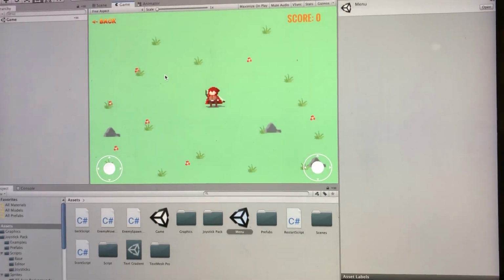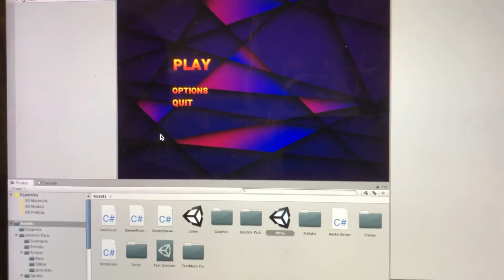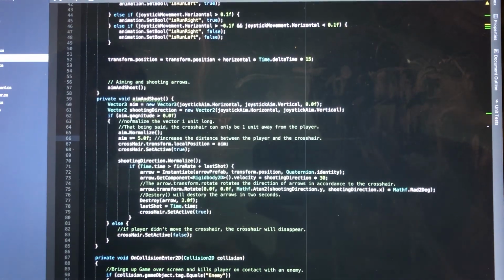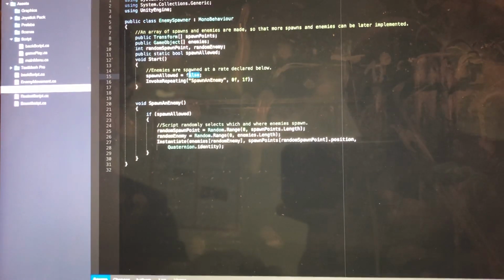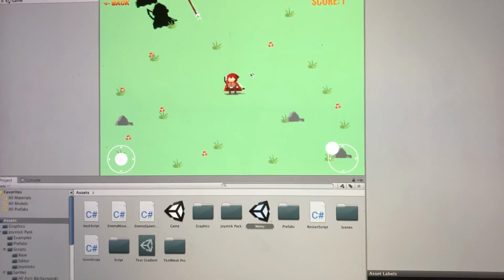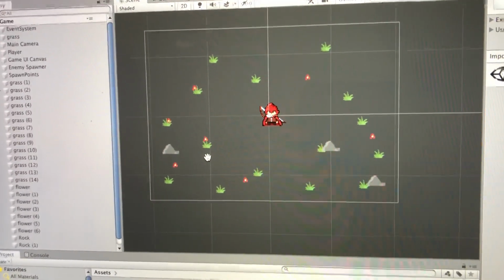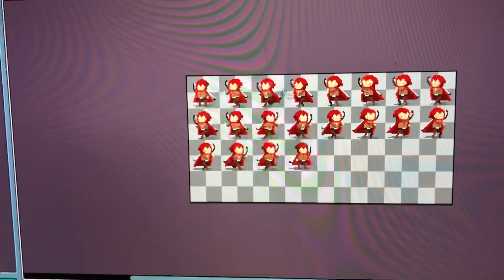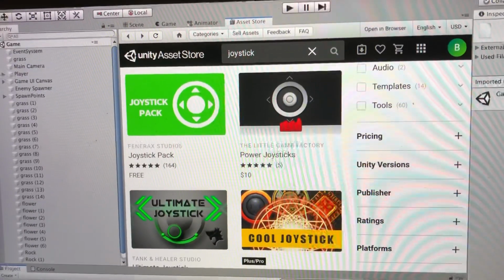CS 125 MP5 “The Brave Archer”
The final project for CS 125 UIUC